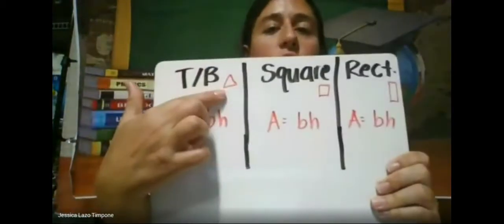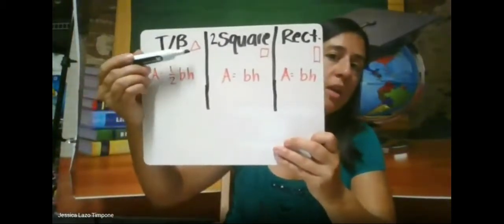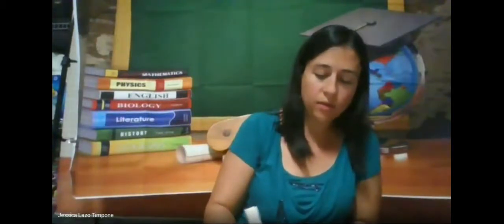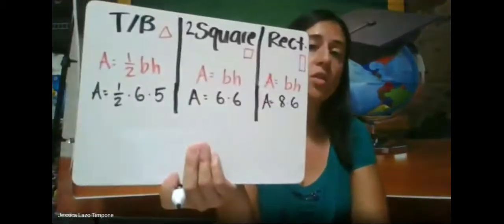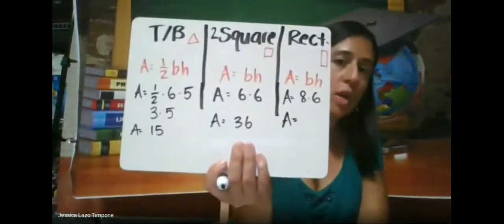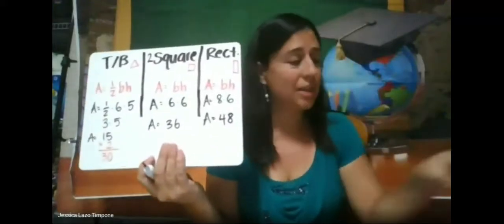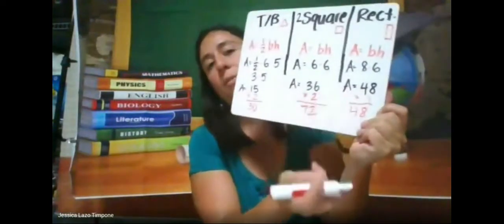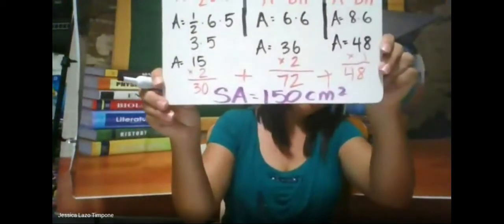EX 4 Surface Area Triangular Prism